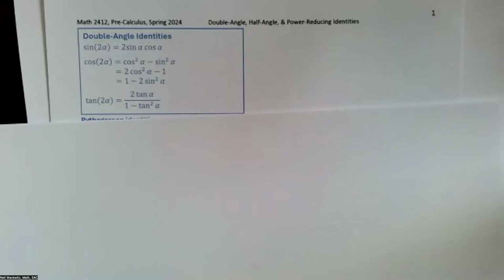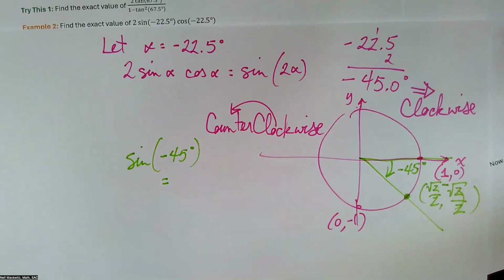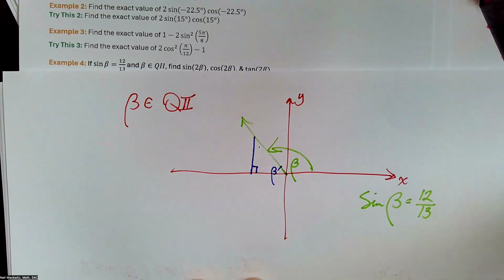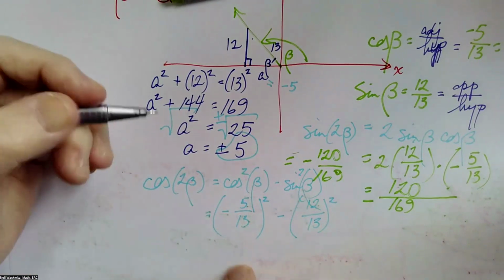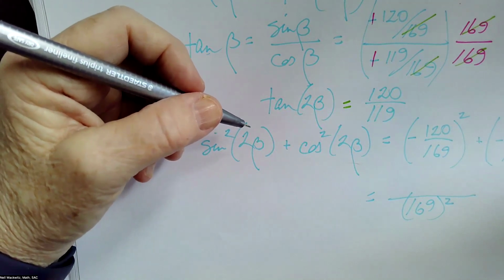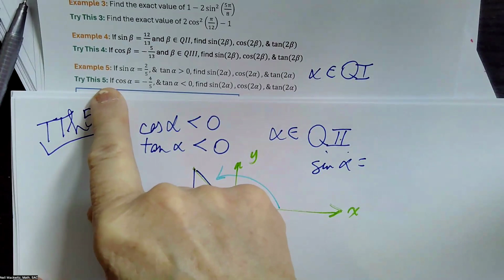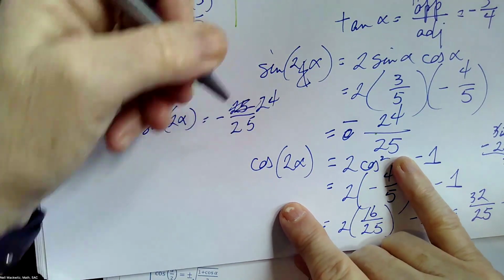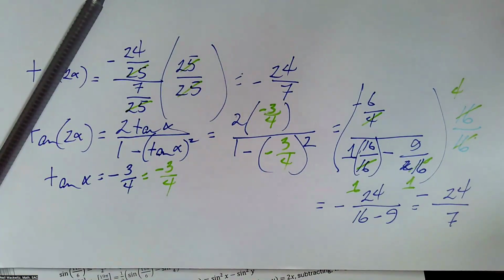Double-Angle Trigonometric Identities, Part 2